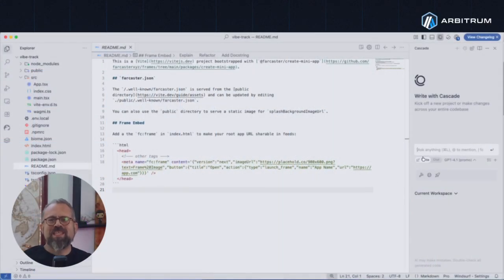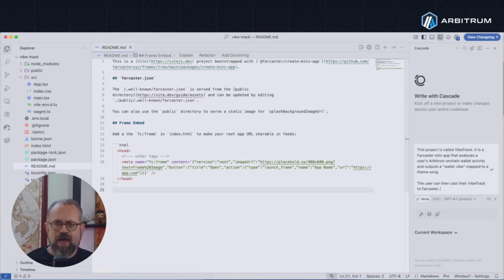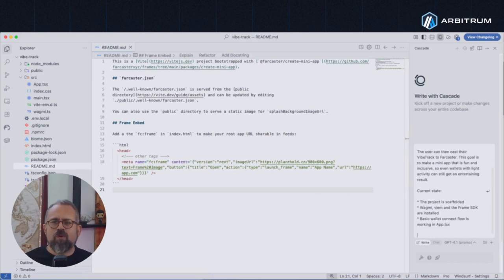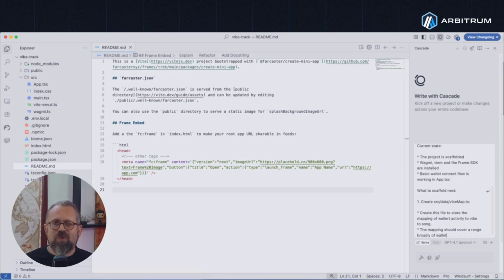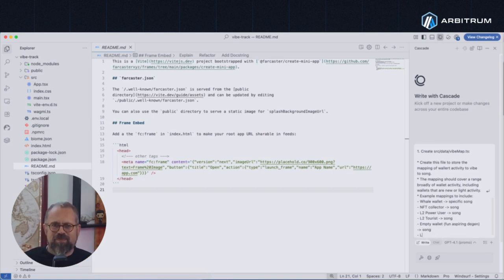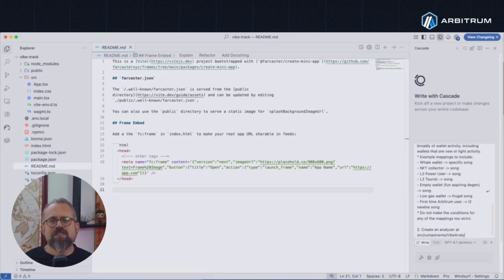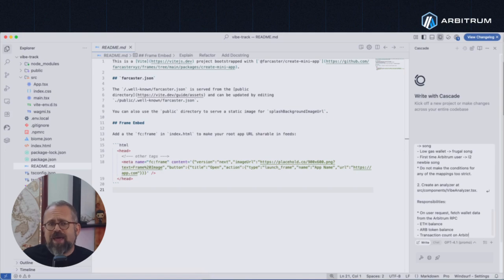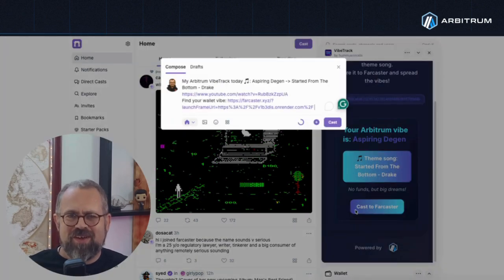Vibe Coding a Farcaster Mini App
In this video, I walk through my first experience vibe coding a @farcasterxyz  Mini App.

The app is called VibeTrack. It analyzes your @Arbitrum  wallet activity and matches it to a theme song you can cast to your Farcaster feed.

I was really impressed with the developer experience of the Farcaster Mini App SDK and the docs. The LLM version of the docs made it super easy to move fast while building this.

VibeTrack highlights:

- Broad vibe mappings so even light wallets get a fun result
- No transactions required
- Quick and playful social loop for sharing your vibe
- Fully built with the Mini App SDK + Wagmi + viem

If you are exploring Mini Apps or curious about how to vibe code with this stack, this is a great pattern to start with.